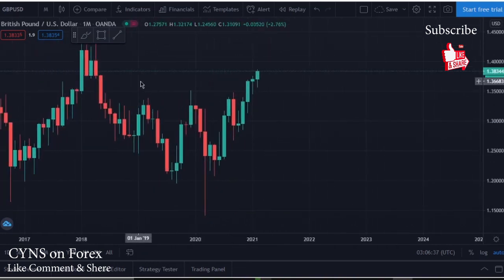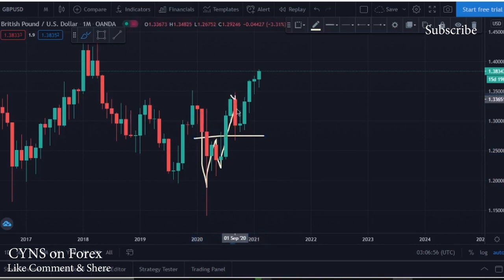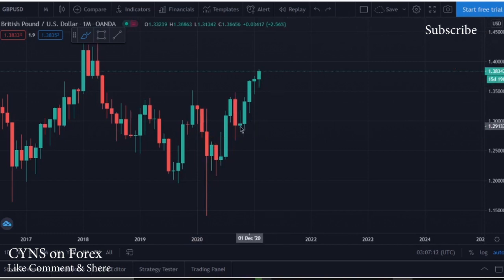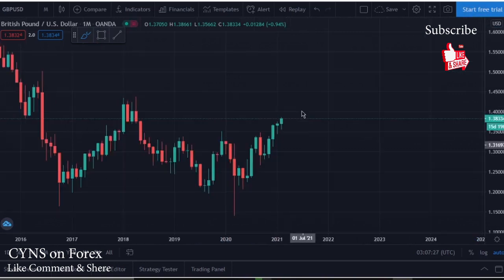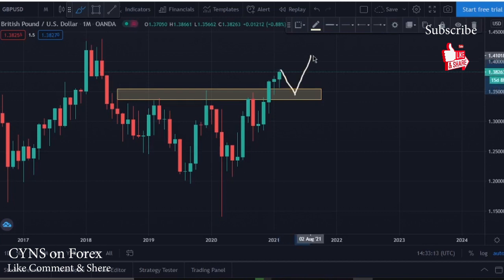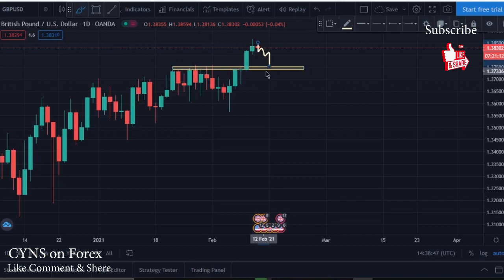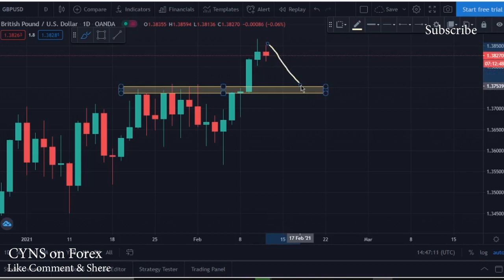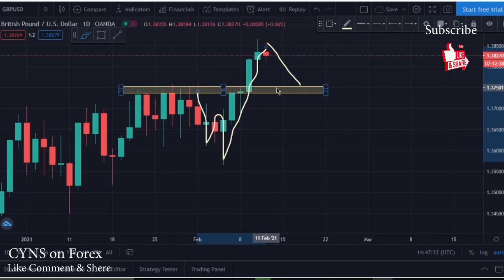Gbp Usd analysis || Next GBPUSD Opportunity | Fx Analysis BY CYNS on Forex | Feb 11, 2021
Hello traders,
This video is about - forex analysis | Malty time frame technical analysis & Swing trading strategies with COT data analysis on GBP/USD.
Forex forecast | GBP/USD. fx predictions | Forex analysis today | Swing trading | Sentiment analysis

- Technical analysis on GBP/USD monthly chart
- Technical analysis on GBP/USD weekly chart
- Technical analysis on GBP/USD daily chart
- What is the next Opportunity on Commitment of Trader Perspective (COT data)
- Technical analysis on GBP/USD 4H chart
- What is the next Opportunity on GBP/USD
- How to enter to the valid entry

This Video is for traders that want to improve their technical analysis skills and their trading by understanding how to analyze the market using multiple timeframes and understanding the bigger picture on the charts.. Disclaimer: Financial trading has large potential rewards, but also large potential risk. You must be aware of the risks and be willing to accept them in order to trade the financial markets. Please be careful with your money ❤❤❤ We are talking about Future Markets, Anything can happen, Markets are always like that. Don't risk more than 1% of your Account

CYNS on Forex,